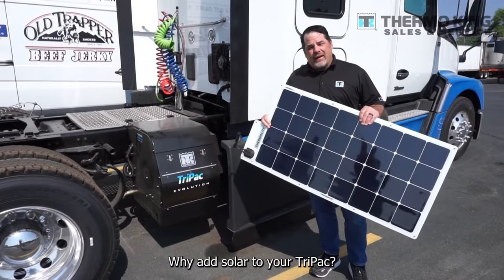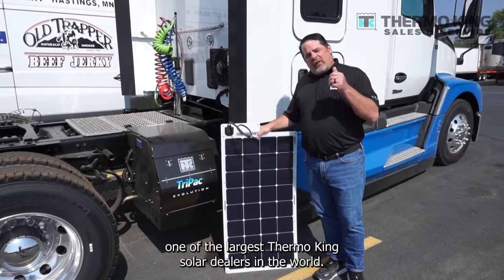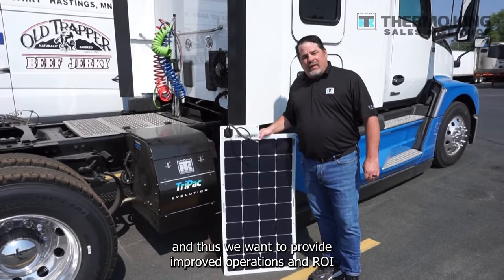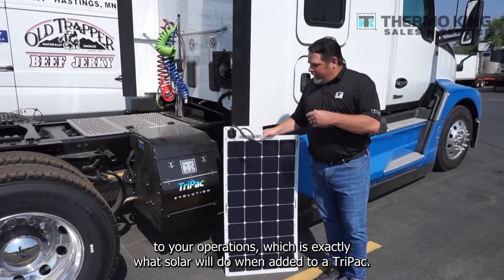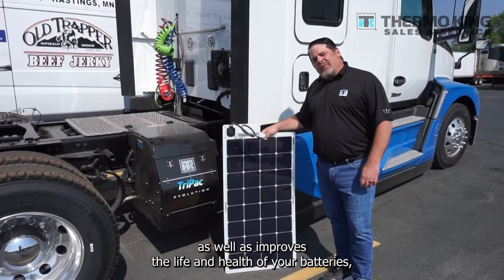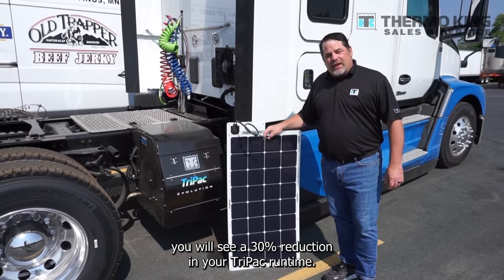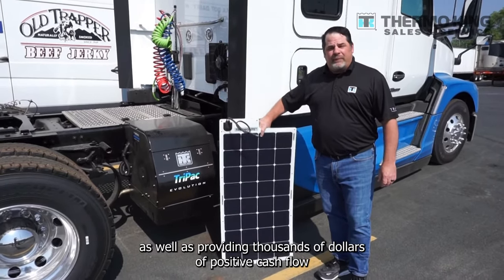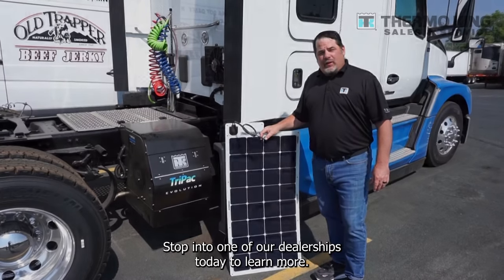The Benefits of Having Solar Panels on your Truck - Sanco Thermo King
Chad from Thermo King Sales & Service goes over the benefits of having a solar panel on your truck, when used in tandem with a TriPac APU (Auxiliary Power Unit).